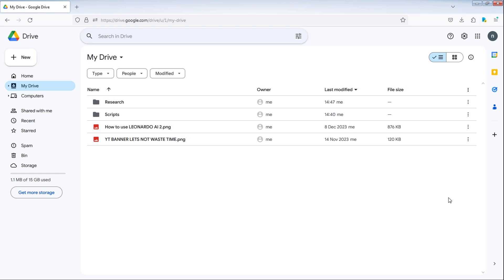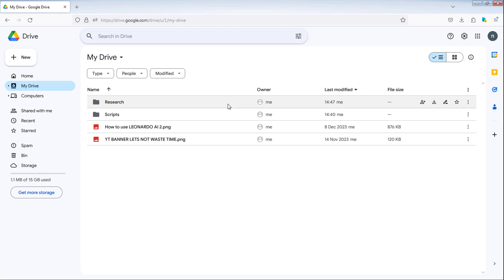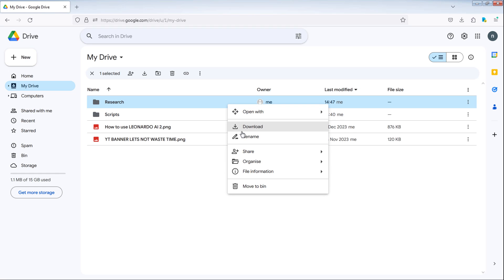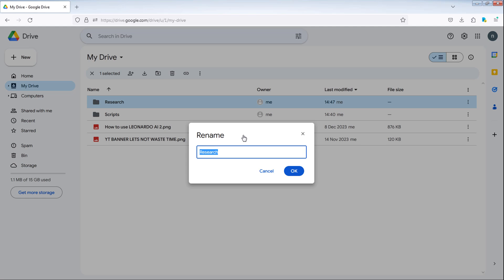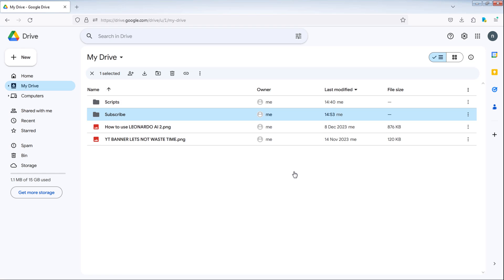How to rename files and folders in Google drive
I show you how to rename files and folders in Google drive in this video.
Open your Google Drive and locate the file or folder you want to rename.
Then right-click on the file or folder, and select Rename.
In the pop-up, enter the new name for the file or folder.
Alternatively, you can hoover over the file you want to rename, then click on this pen icon next to the star, rename the file, then press ok.